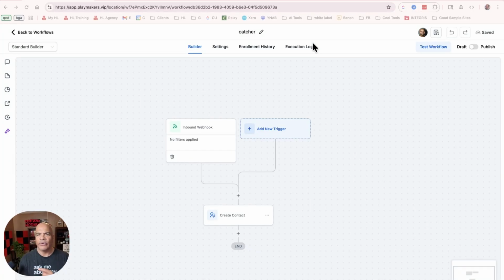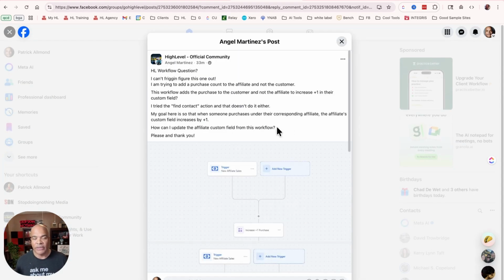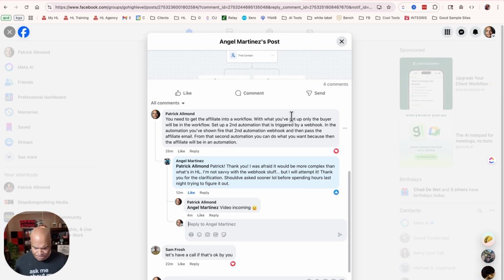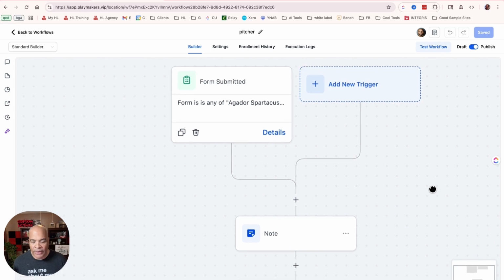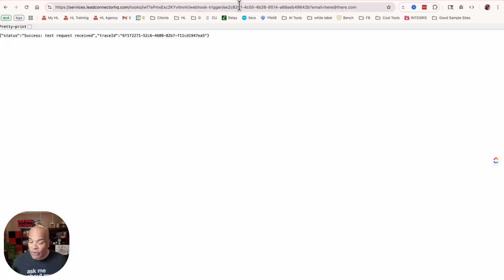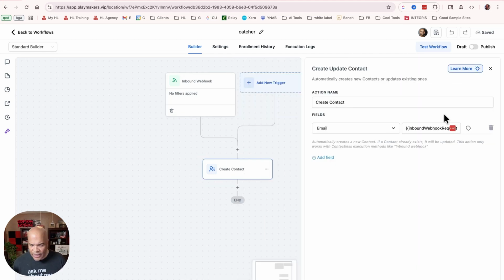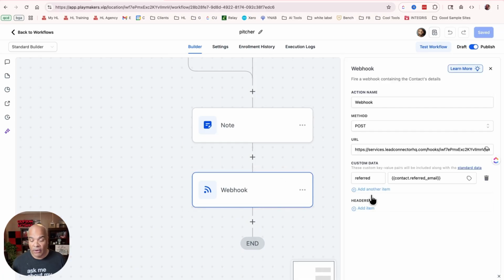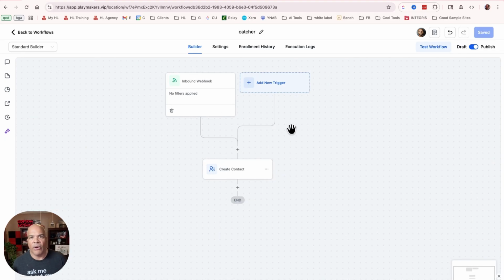The Contact B Problem Every HighLevel User Faces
00:00 Introduction and Video Overview
00:11 Understanding the Need for Automation
00:41 Example Scenario: Angel Martinez's Query
02:21 Setting Up the Pitcher and Catcher Automations
03:51 Creating and Testing the Web Hook
06:30 Final Steps and Conclusion

Want to learn more ? Vist

Upgrade to Highlevel Agency mode to unlock a ton of features 💥

Falcon - When your marketing or sales team needs a lot of lead data for reaching out 🦅🦅

When you need a new AI staff member to qualify, set appts and close leads for you 24/7/365 🤖